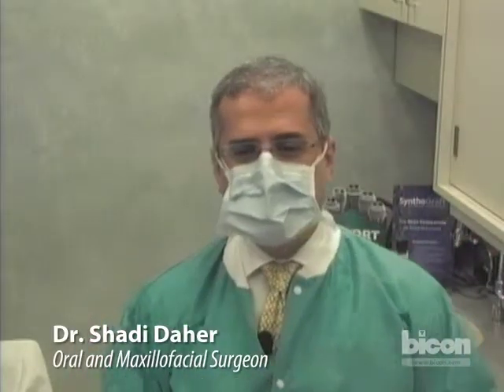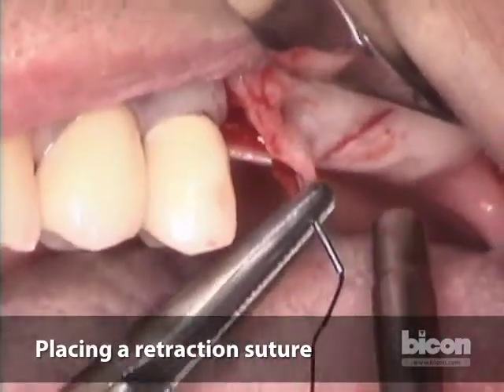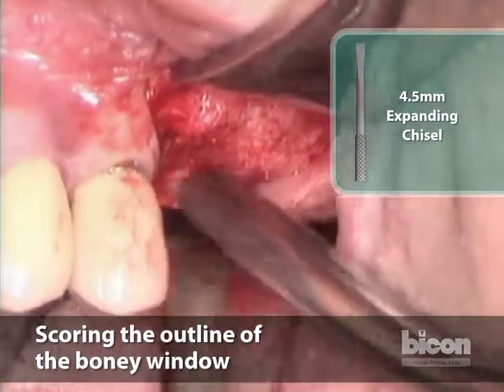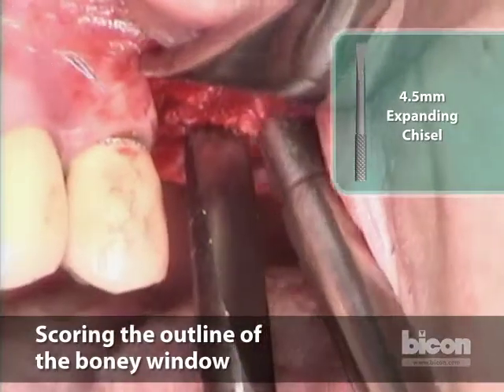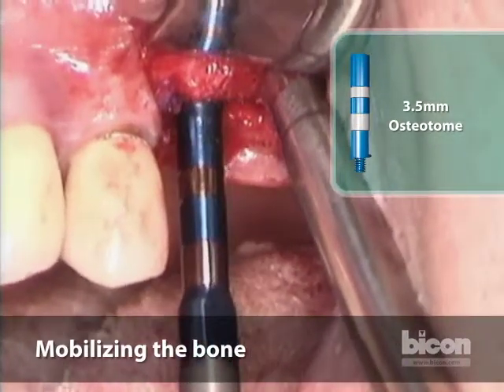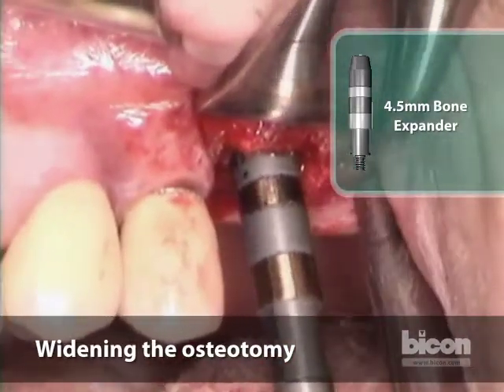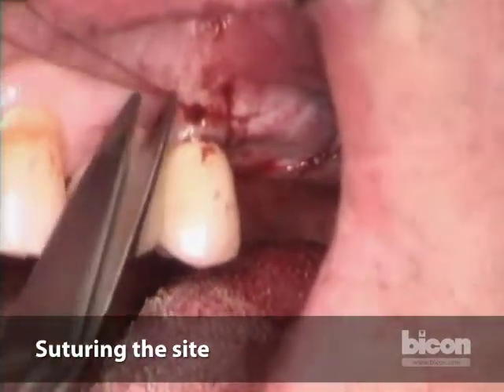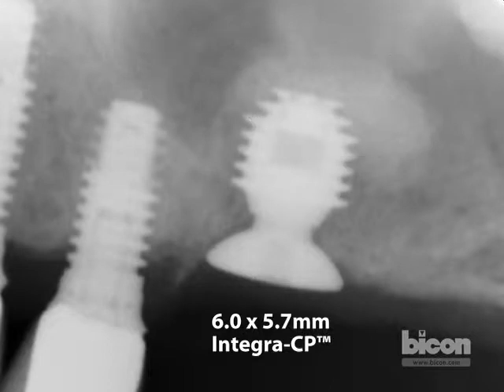Placement of a Bicon SHORT® Implant using a Floor Transport Technique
On April 5, 2011, Bicon presented a webcast featuring a live demonstration by Doctor Shadi Daher to practitioners around the world. The demonstration included the placement of a 6.0 x 5.7mm Bicon SHORT® Implant using a Floor Transport Technique.